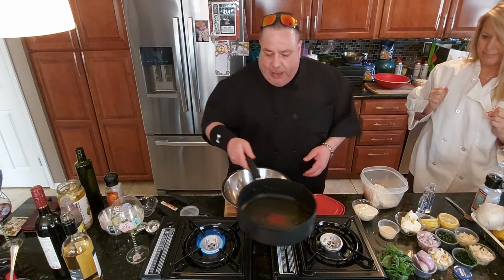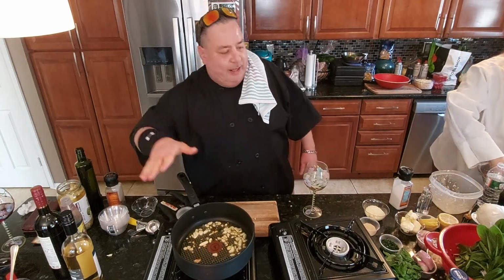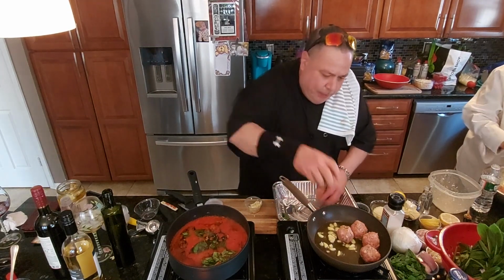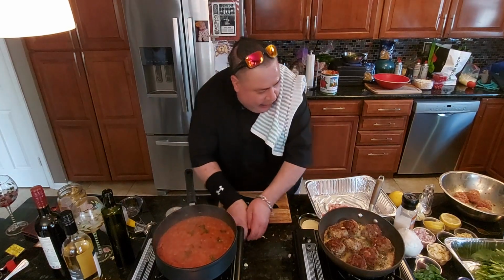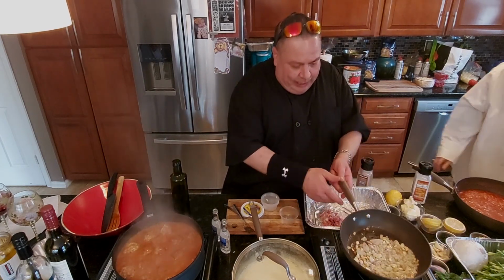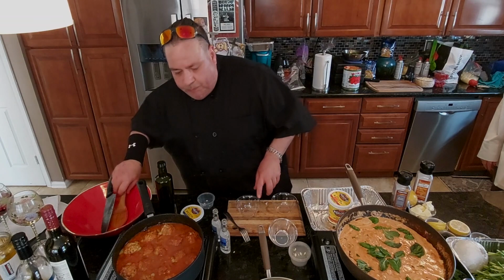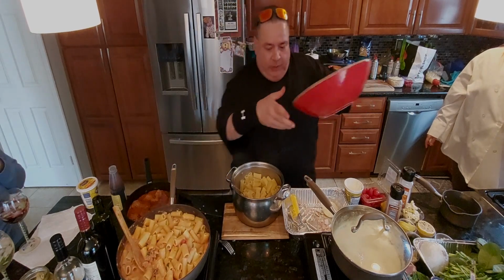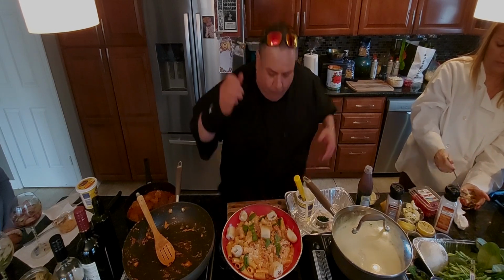Sunday Dinner with Chef Clemenza : Episode 1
Sunday Dinner with Chef Clemenza first show